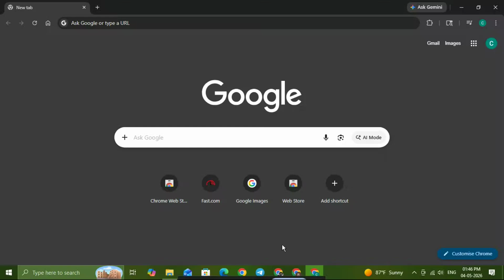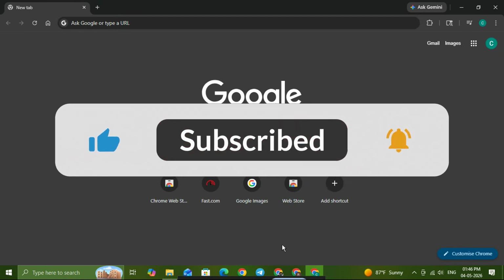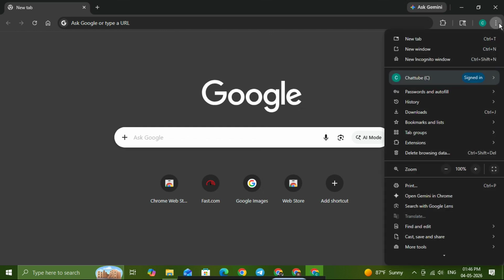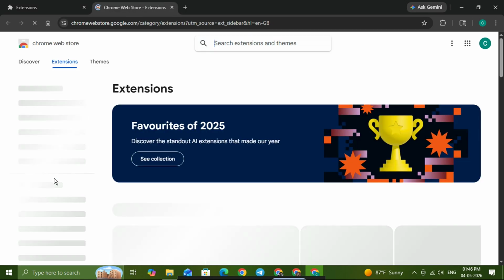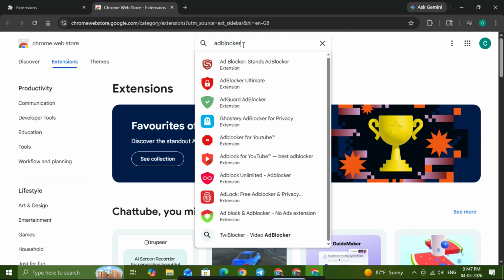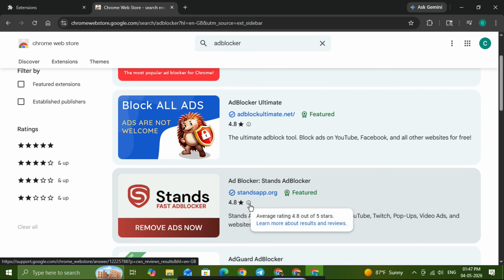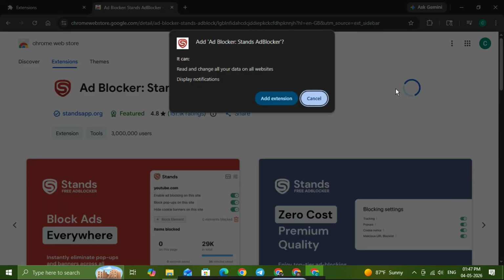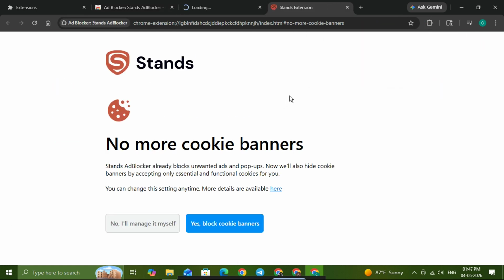How To Download In Chrome Web Store (Easy Guide)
Learn how to download and install extensions from the Chrome Web Store in Chrome. This quick tutorial shows you how to find the store, search for extensions, check ratings, and add them to Chrome safely.

🕚Timestamps:
0:00 Intro
0:15 Open Chrome And Access Extensions
0:39 Visit Chrome Web Store
1:02 Search For An Extension
1:24 Check Ratings And Reviews
1:48 Install The Extension

✍️What You'll Learn In This Video:
• How To Search For Chrome Extensions
• How To Check Extension Ratings And Reviews
• How To Install Extensions In Google Chrome
• How To Confirm Add To Chrome Permissions
• How To Pin Installed Extensions To The Toolbar

💡Pro Tips:
• Check reviews and user counts before installing anything
• Review permissions carefully before clicking Add Extension
• Remove extensions you no longer use to keep Chrome fast
• Pin your most-used extensions for quicker access